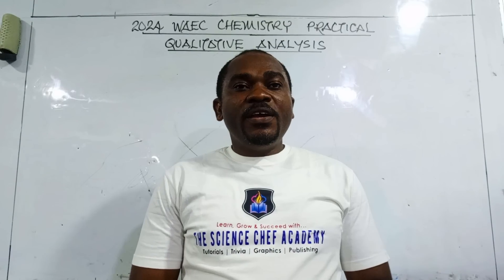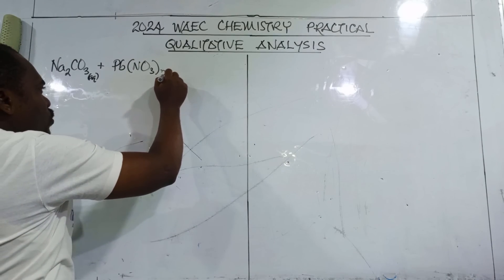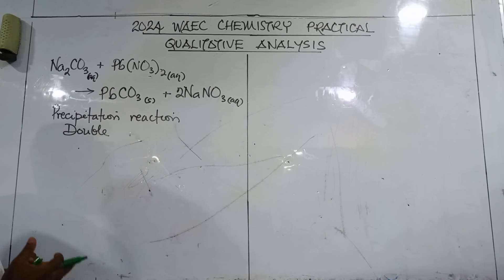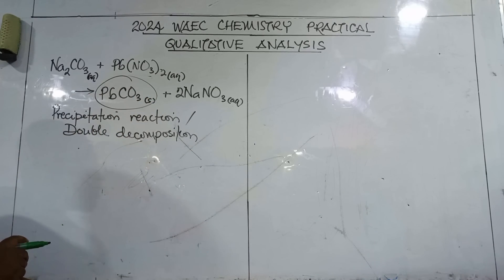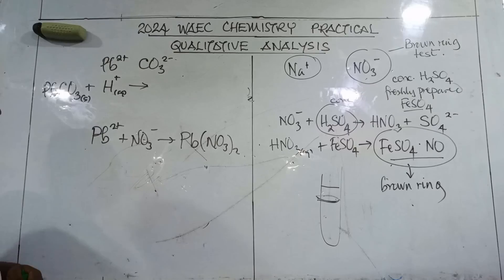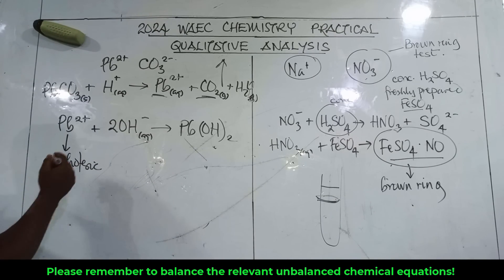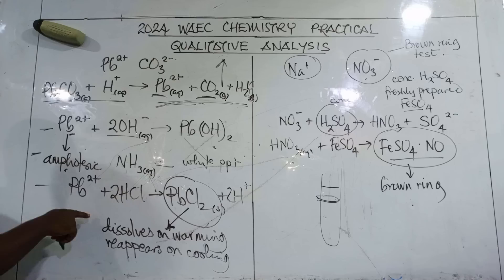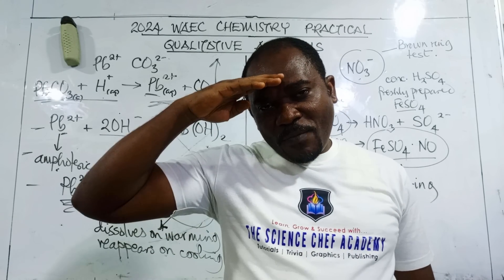2024 WAEC Chemistry Practical | Qualitative Analysis 1| Chemistry of Reaction (TEACHERS' GUIDE)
This video is a teachers' guide on the chemistry of reactions for the qualitative analysis of the 2024 WAEC Chemistry Practical.